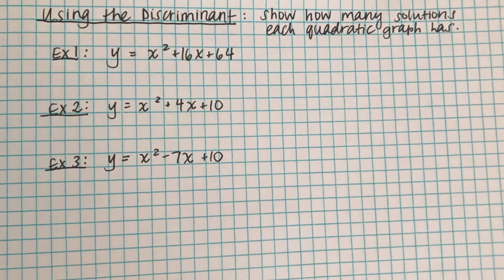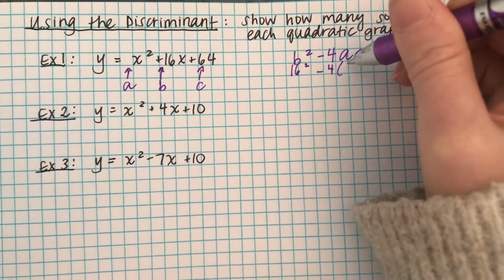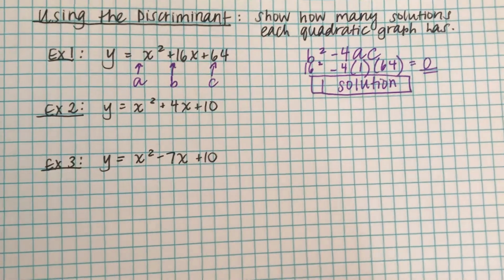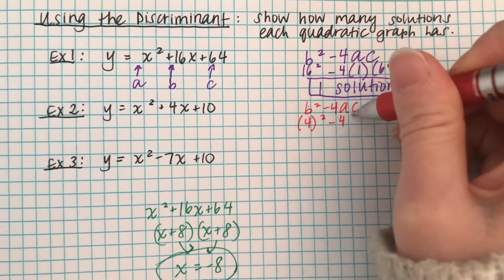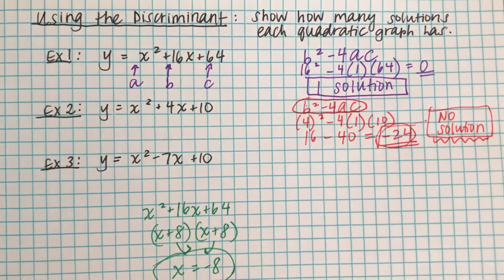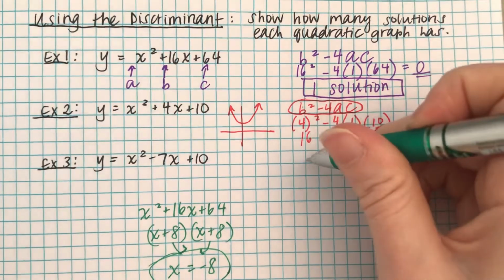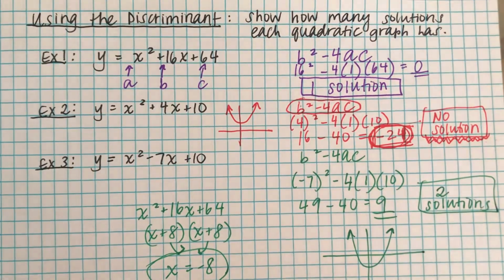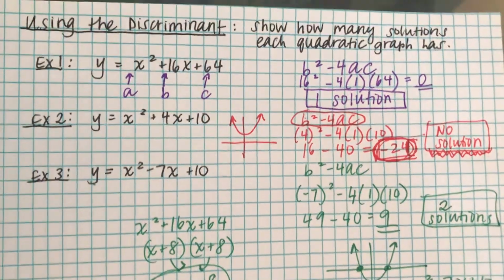Quadratics: Examples of Using the Discriminant